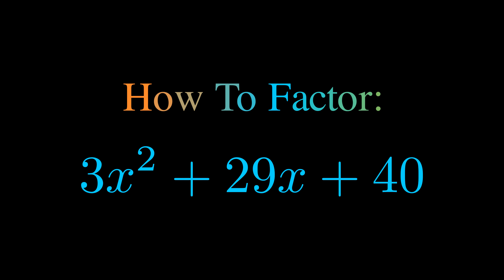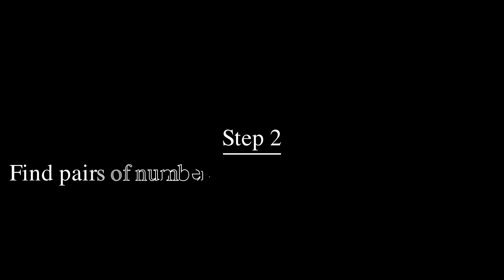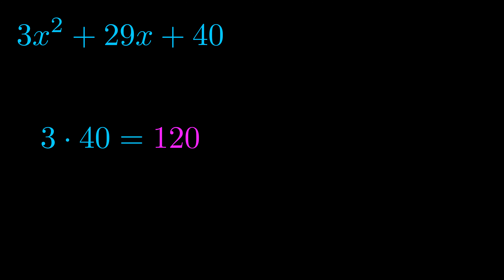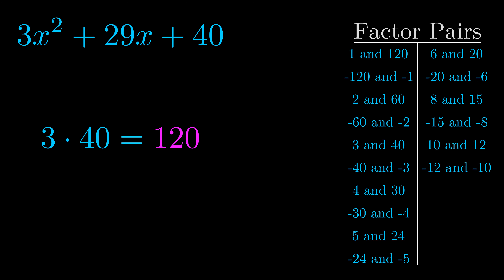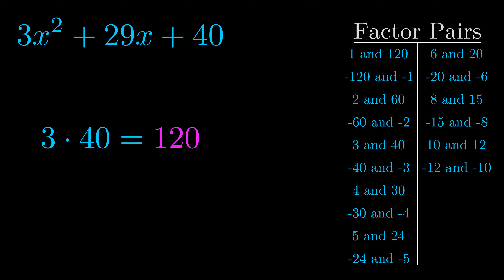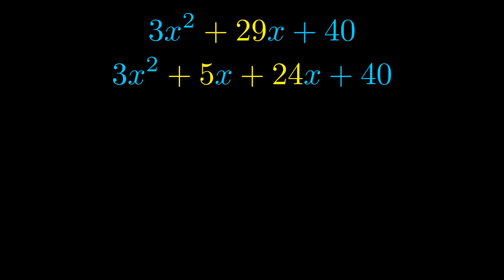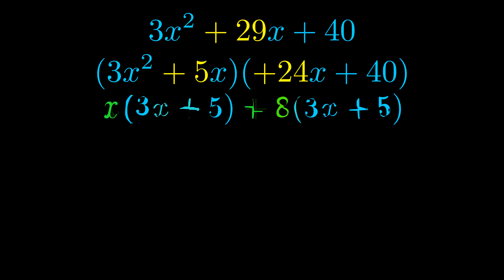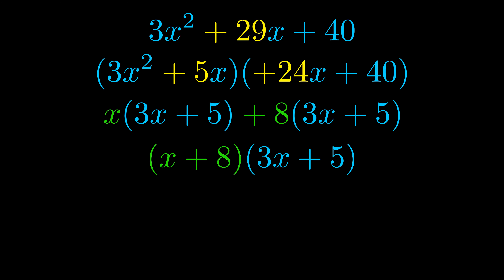Factor 3x^2 + 29x + 40